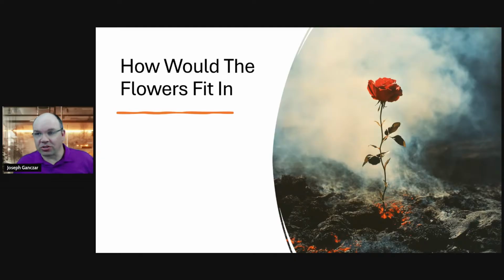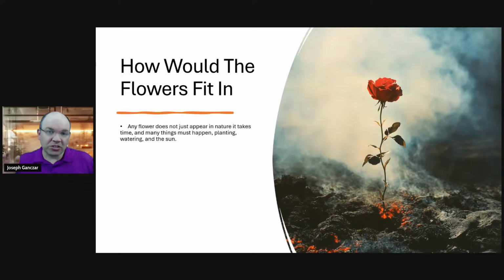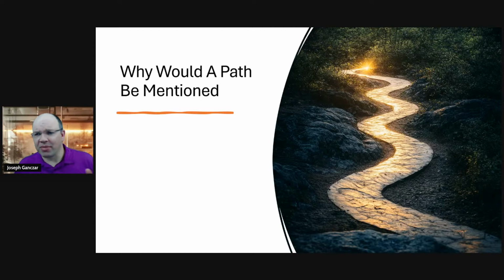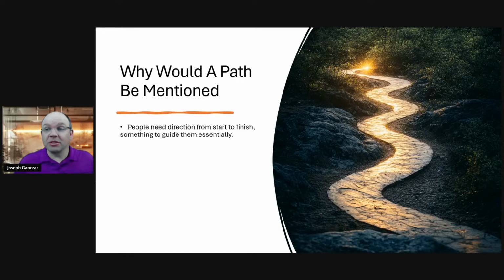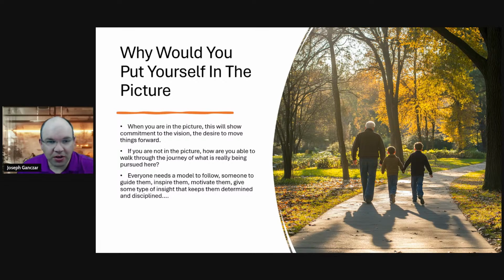What Nature Teaches Leaders About Freedom, Growth, and Culture (Live)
How The Birds Play a Role
- What do birds really do… seriously ….
- They are sign of freedom essentially.
- Take an eagle for example when they soar in the sky they show freedom.
- Now take wars as an example; no matter the weapons used it is the spirit that determines the result of victory.
How Would The Flowers Fit In
- Any flower does not just appear in nature it takes time, and many things must happen, planting, watering, and the sun.
- Through this journey there are times of trials and not easy ones, only to solidify the great vision that is planted within to make sure that this is something of great worth to pursue.
- Through this journey never forget the celebration of small victories, only to refresh mentally and physically for a moment, not forever.
- This is to fuel the determination and the discipline that is required in order to move to the next step in this phase of the journey.
Why Would A Path Be Mentioned
- People need direction from start to finish, something to guide them essentially.
- Understanding that those around you are your guide, so choose wisely who is able to influence you.
- One of the misconceptions are how can you go through this journey with minimal tools of direction, understanding the timing is everything ( just like a guide in the mountains who sees the near path during the day and uses the stairs at night to guide him to his destination).
Why Would You Put Yourself In The Picture
- When you are in the picture, this will show commitment to the vision, the desire to move things forward.
- If you are not in the picture, how are you able to walk through the journey of what is really being pursued here?
- Everyone needs a model to follow, someone to guide them, inspire them, motivate them, give some type of insight that keeps them determined and disciplined….
- This is you. Never underestimate the power that you have to accomplish anything, big or small. And much more is expected of you…
Never Forget To Put The Things They Love In The Picture
- Ask Any grand parent do they have a picture in their wallet or purse, they normally do, of their grandchildren.
- Ask any parent do they have a picture of their child they pull out their phone and they normally do.
- When leading a team are you asking them that is this for this specific person needs, or that person’s specific life saving apparatus? Ask beyond the person to see the end result or the big picture.
- Never forget what the big picture is…… it is a journey of development.